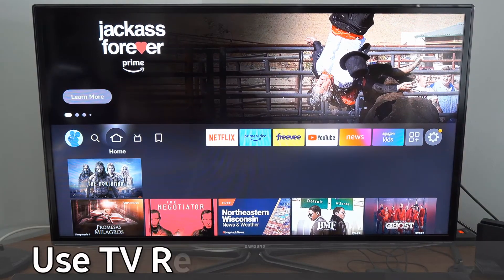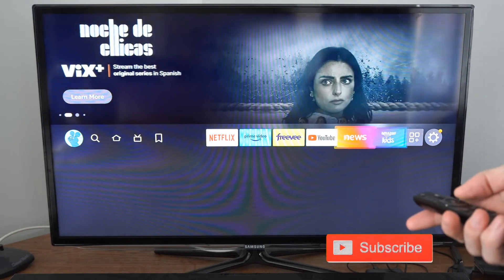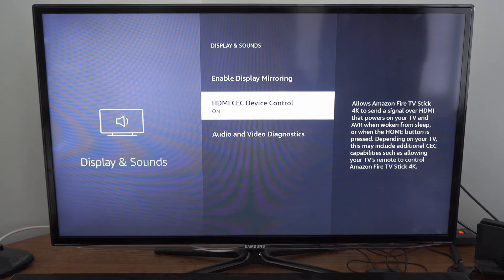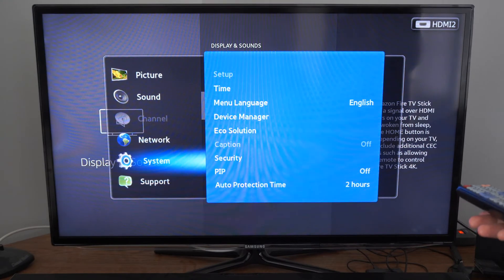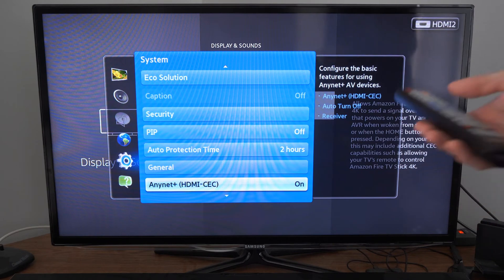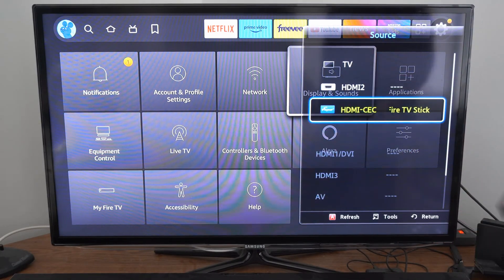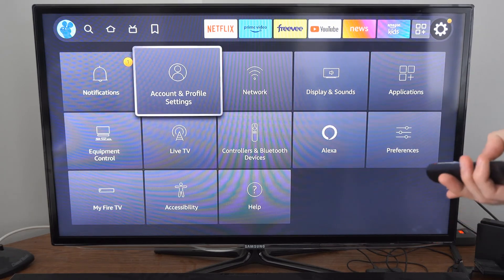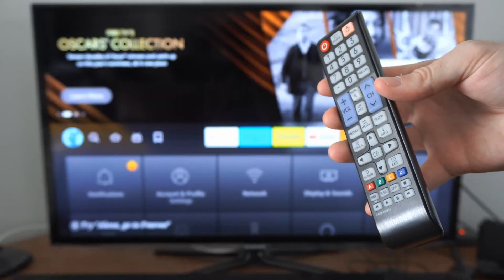How to use TV Remote to Control Amazon Fire TV Stick (Fast Tutorial)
Do you want to know how to use TV Remote to Control your Amazon Firestick! To do this, it's very easy! You want to turn on HDMI CEC or Anynet + on your TV. Also, turn on HDMI CEC on your amazon firestick. Then go to your inputs or sources and select the amazon firestick under anynet plus + on your samsung TV. Then you should be able to use your TV remote with the amazon firestick!